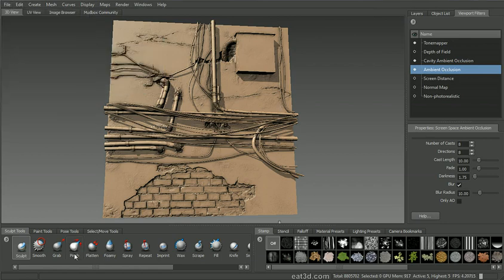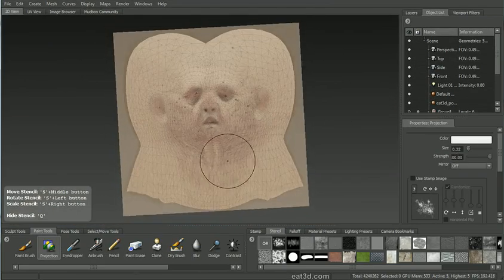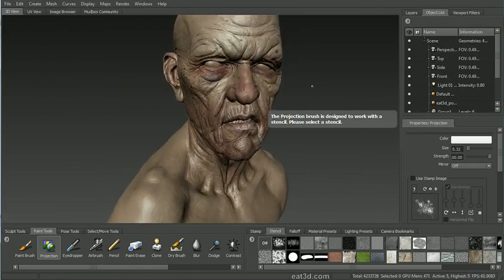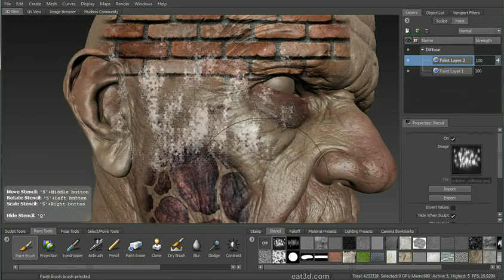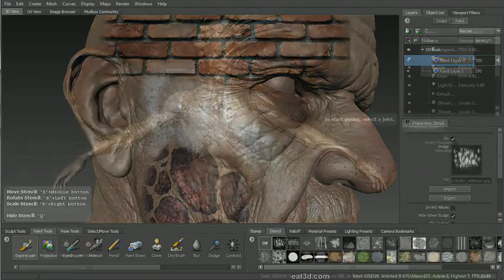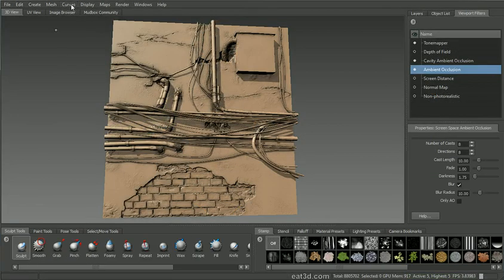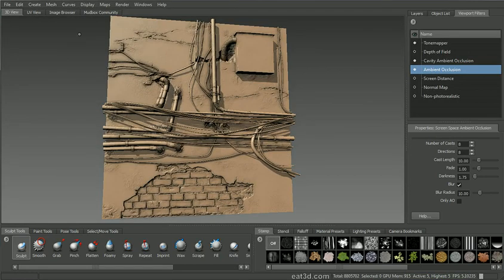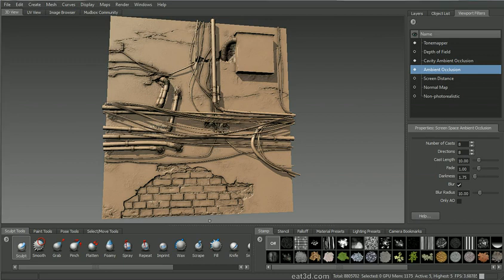Mudbox - A Comprehensive Introduction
In this DVD, Instructor Riki Babington guides you through many of the powerful features in Autodesk Mudbox. Riki starts off with the UI and then goes into importing and exporting your meshes. From there he gets into the sculpt brushes and then into the extensive painting features. Further topics include using pose tools, curves, cameras and lights, viewport filters, map extraction, sculpting with maps, and rendering. As a bonus he then goes into the new features recently released in the Subscription Advantage Pack including the Gigatexel Engine, smoothing groups, creating and combining normal maps from bump maps, using the tiling plane, and much more. Finally, Riki demonstrates how to create a portfolio quality sculpt of an old wall. He begins inside 3ds Max and goes all the way through completion.

This DVD is perfect for those who want to understand the power of Autodesk Mudbox and how to use it to create a portfolio quality environment piece.

About the Instructor:
Riki Babington has worked in the video game industry for over 7 years and has worked on such video games as "DC Universe Online", "Blacksite: Area51", "John Woo's Stranglehold", "Axis and Allies", and "Kohan II: Kings of War". In 2010 Riki recieved the prestigious Autodesk Masters award for 3ds Max. Riki graduated in 2002 from the Art Institute of Houston with an Associates degree in Computer Animation and is currently the Founder and CEO of Eat 3D, LLC.